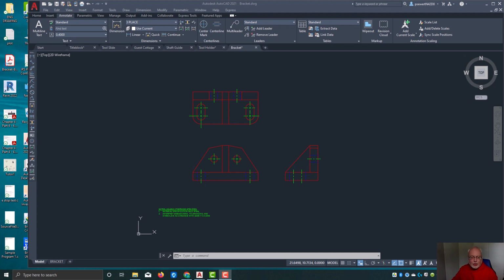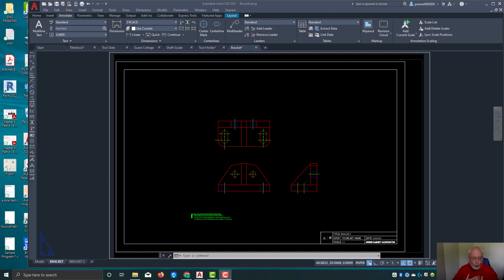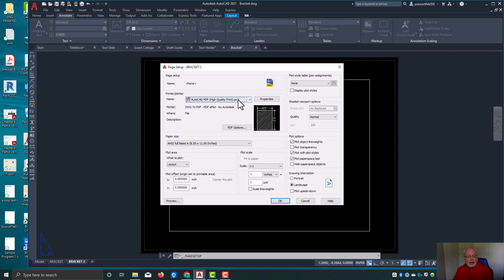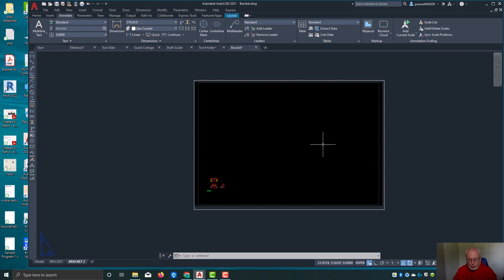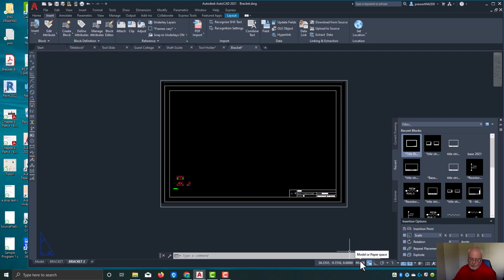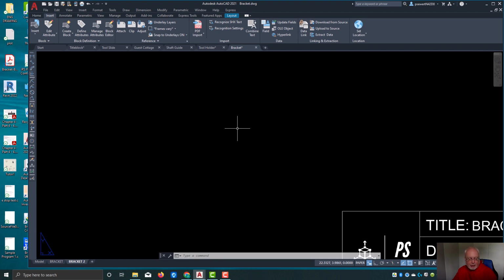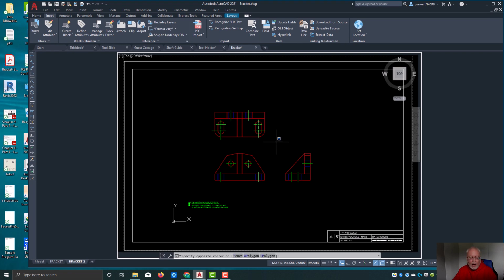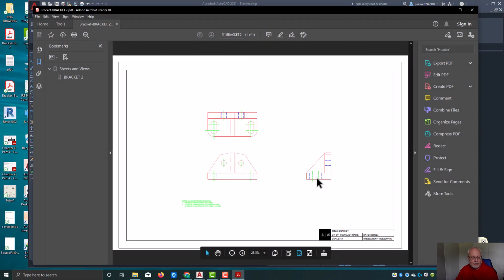Model Space - Paper Space - Plotting